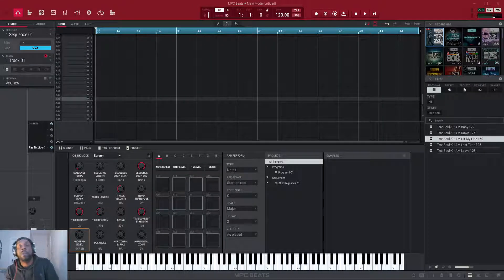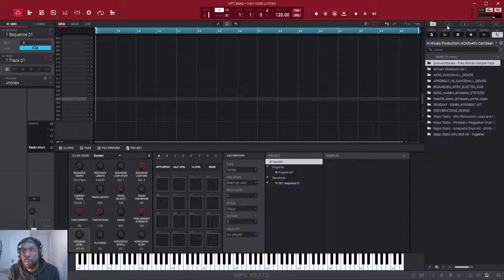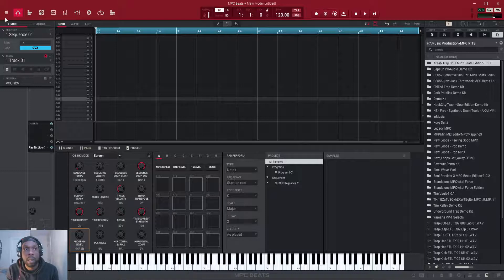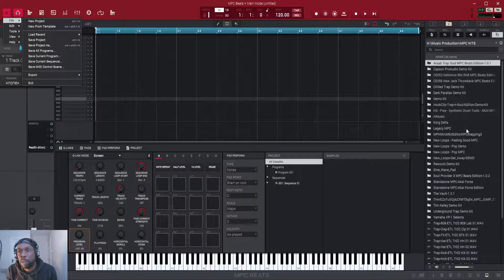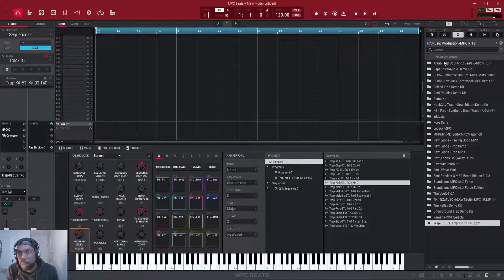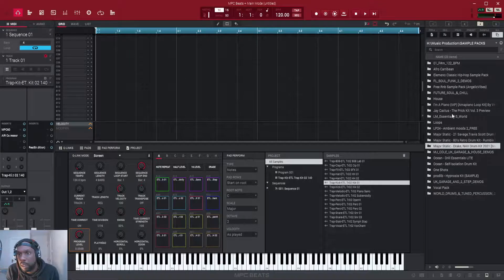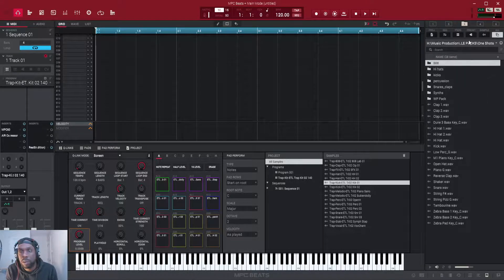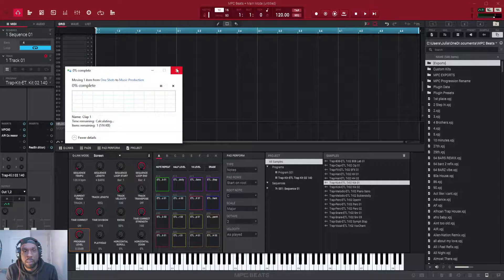How to manage folders and load samples into MPC Beats/MPC Software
In this video we look at how to stay organised and load samples that you may have outside of MPC beats/software into the software